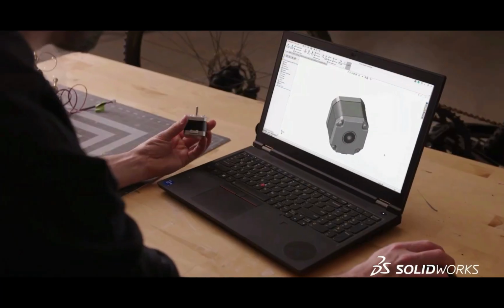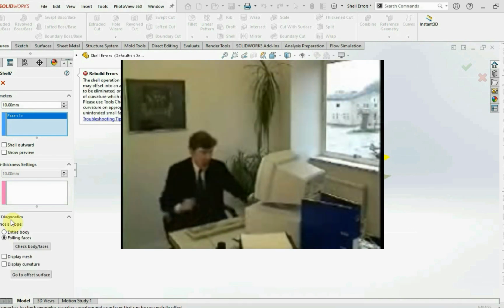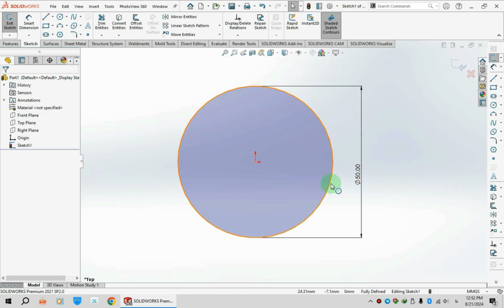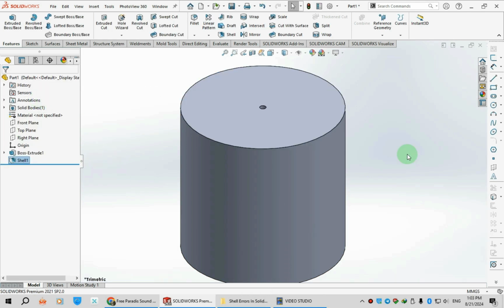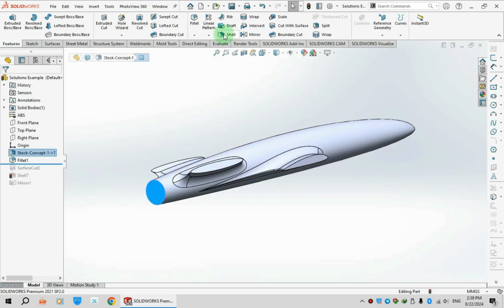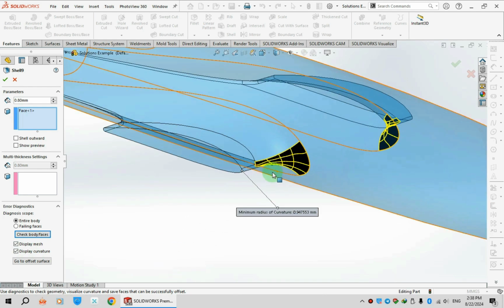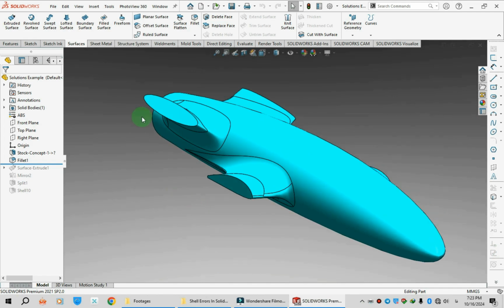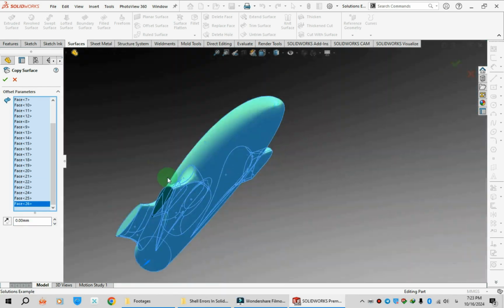Shell Errors Ruining Your SolidWorks Models? Do This Instead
As you requested, in this episode, I share some solutions about how to avoid shell errors in SolidWorks and how to fix them.

You can support me to create more by donating:

TRC20 link:
TPevMzsRXTX5PcPLgSHQbin9PHWSbZNQ3g
NT9Ph6PvbbnhVgKFkCHdSrjTeHpjnc5rVw